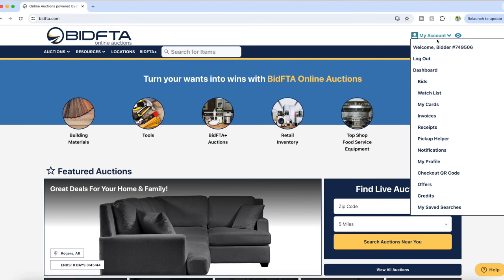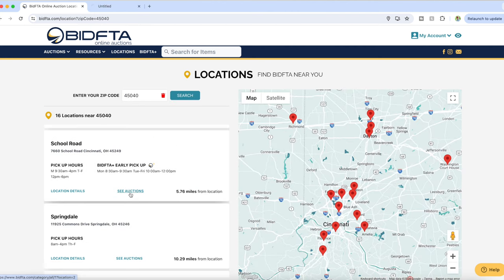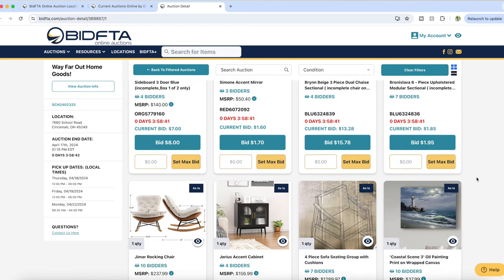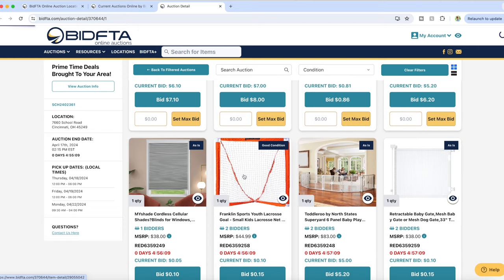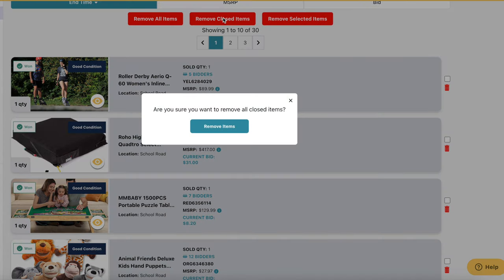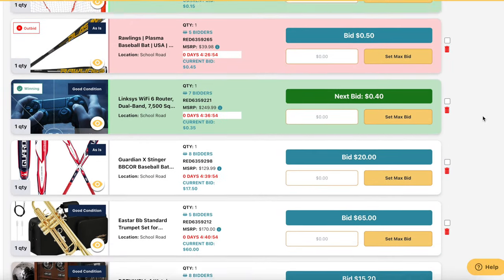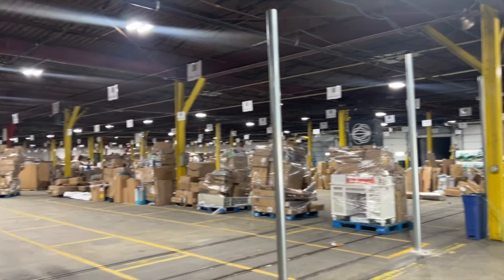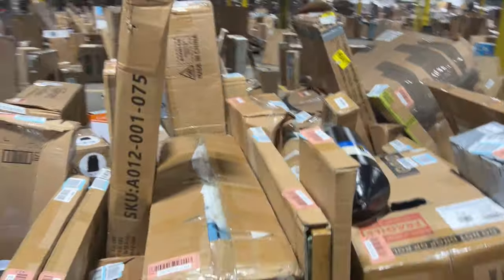THIS WAREHOUSE WAS PACKED FULL OF STUFF!